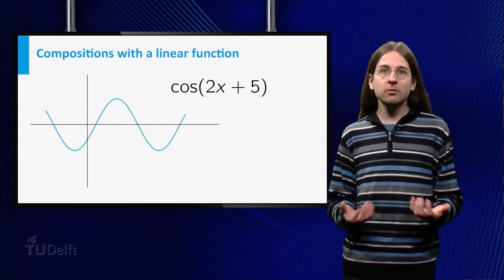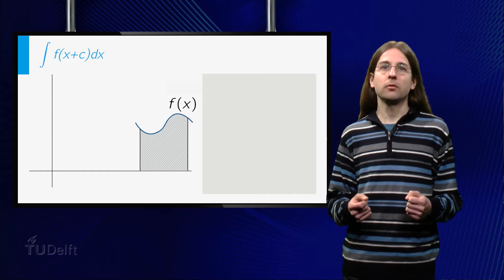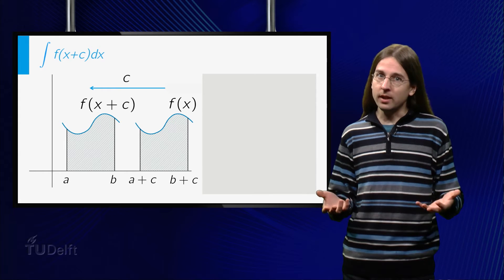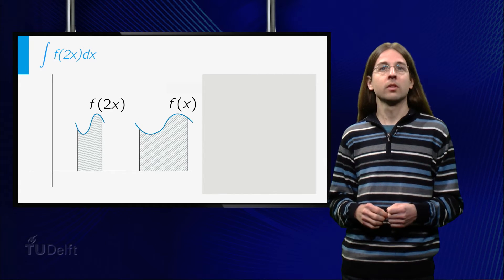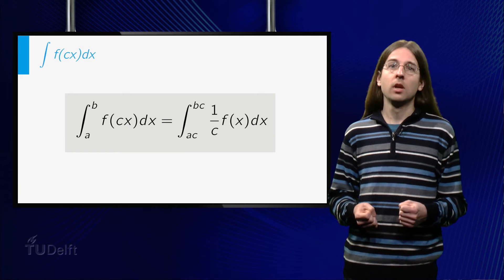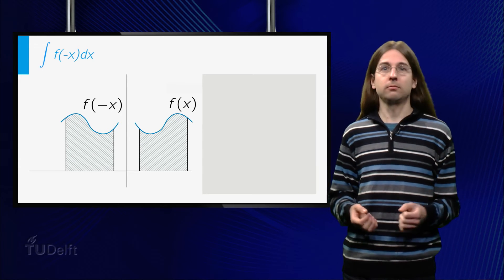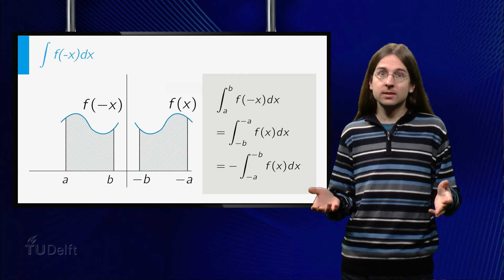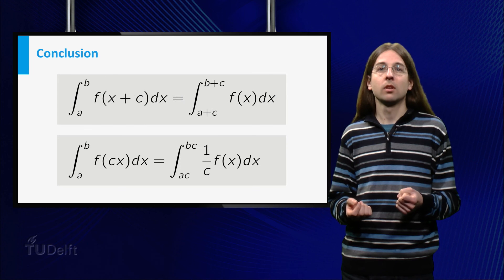Rules of Calculation: Linear Substitutions - Integration - Mathematics - Pre-university Calculus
This educational video is part of the course Pre-University Calculus, available for free ©️ TU Delft, released under a CC BY NC SA license We learned that there is no general rule for calculating integrals of compositions of functions. In this video we show how to calculate integrals with a linear function within a more complex function using linear substitution.This video is part of the edX course: pre-university Calculus (Calc001x)